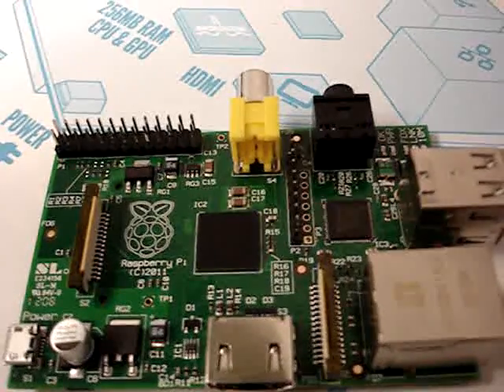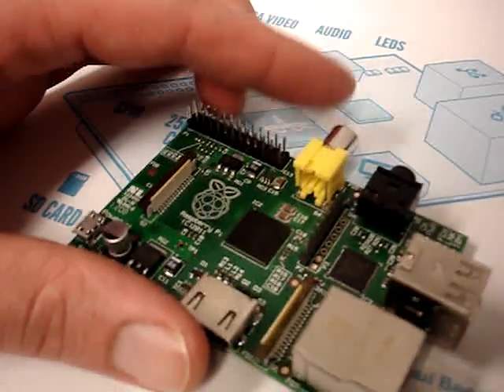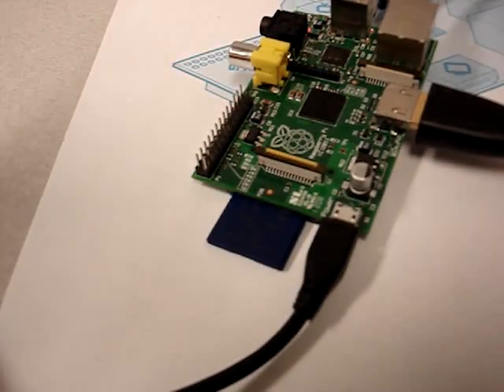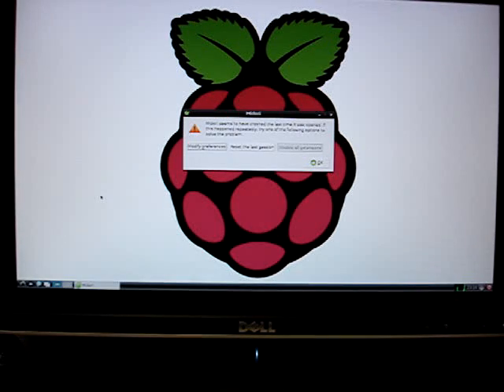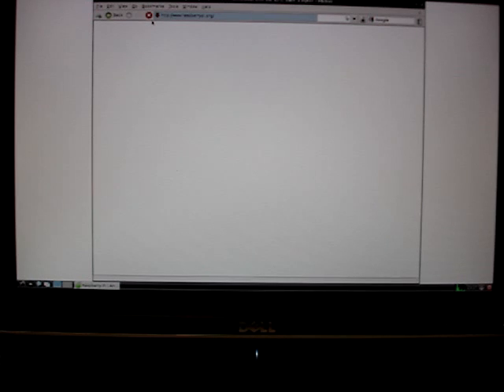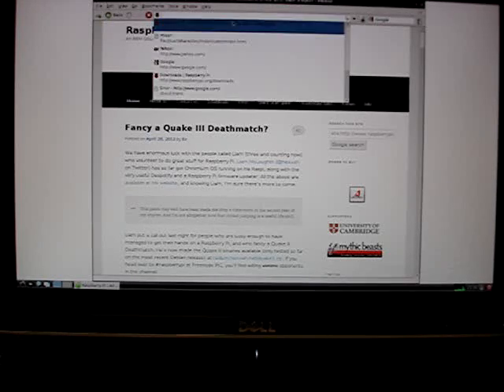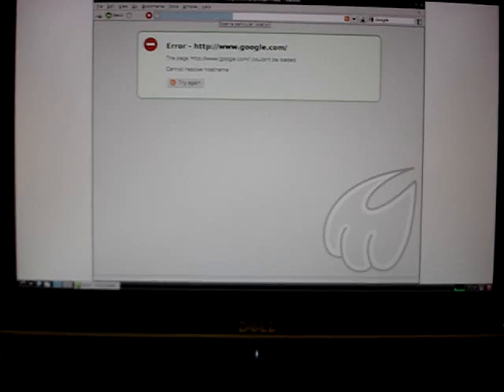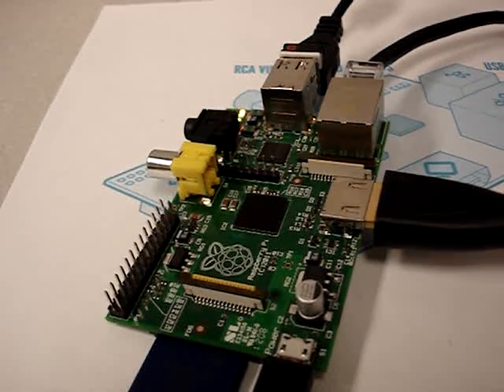Raspberry Pi Emerging Technologies Project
This is my final project for my Emerging Technologies class at Lake Superior College. It is a hands-on overview of the Raspberry Pi.